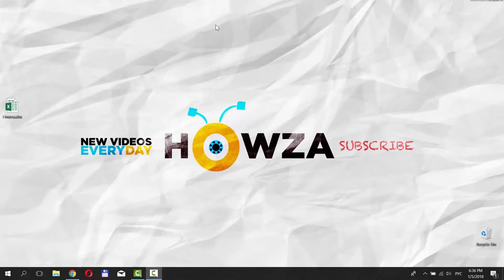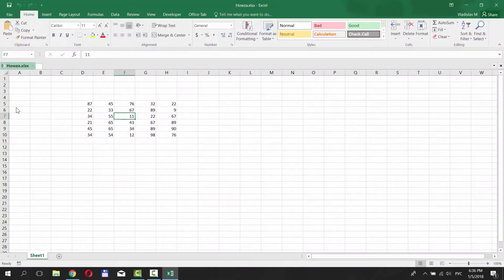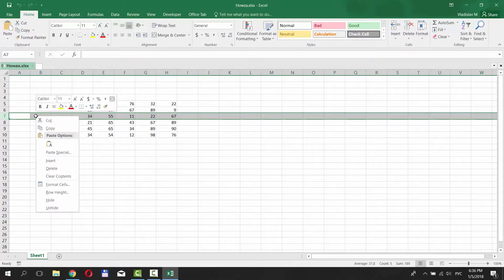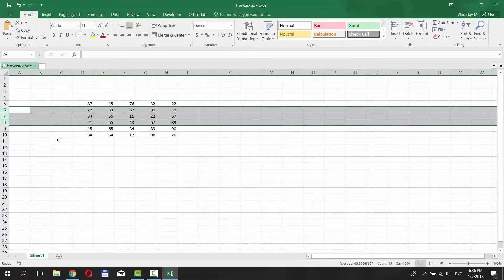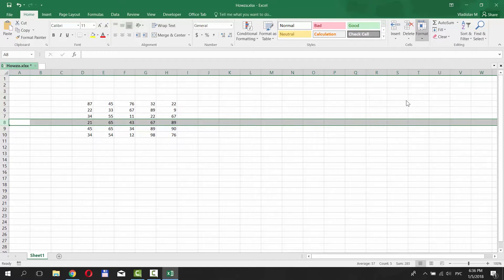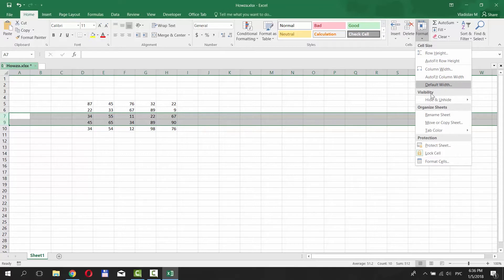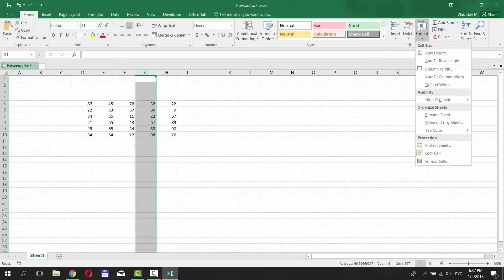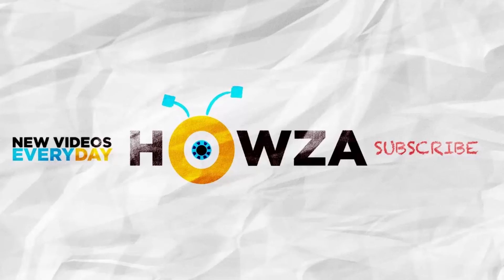How to Hide Cells in Excel | How to Hide Row or Column in Excel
In today's tutorial, we will teach you how to hide cells in Excel.
It is not possible to hide the cell itself because this option is not available in Microsoft Excel, yet we can hide a row or a column with cells.
Open your Excel document. First, let's hide all cells in row number 7. Select the row and right-click on it. Choose 'Hide'.  If you want to see the row, select one row above and under it, which is numbers 6 and 8 for us, right-click on it and choose 'Show'. Easy!
There is another way to hide the row. Select the row you want to hide. Make sure you're on the 'Home' tab. Click on 'Format' and choose 'Hide & Unhide'. Click on 'Hide Row'. To unhide the row, select the rows next to it, such as 7 and 9 for us and choose 'Unhide Row'.
Now, moving on to hiding columns. Select the column you want to hide. Right-click on it and choose 'Hide'. To unhide it, select the columns next to it and right-click on them. Choose 'Show'. Same thing you can do using 'Format' option. To hide the column, click on 'Format' and choose 'Hide & Unhide'. Click on 'Hide Column'. To unhide it, select the columns next to it and choose 'Unhide Column'.